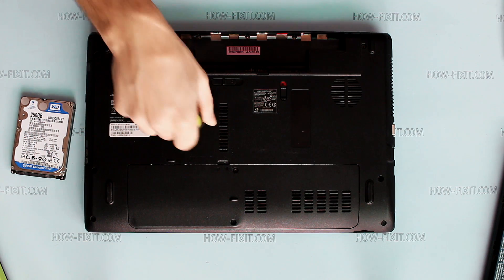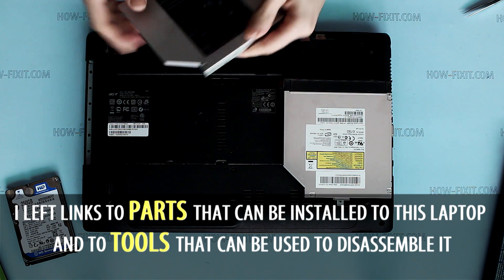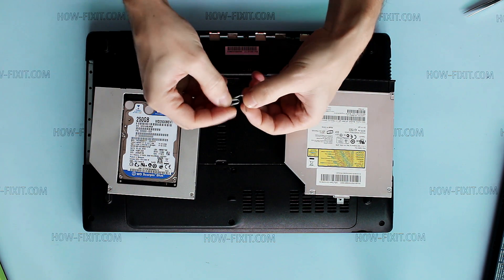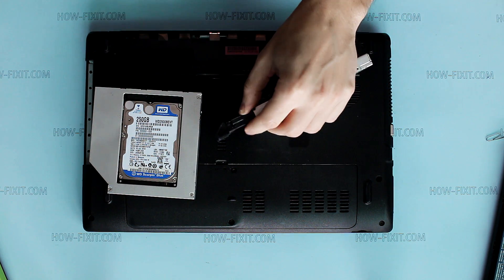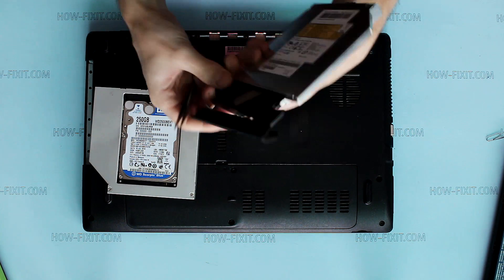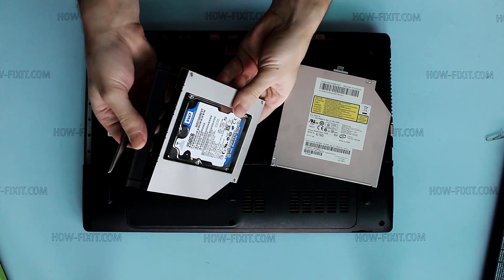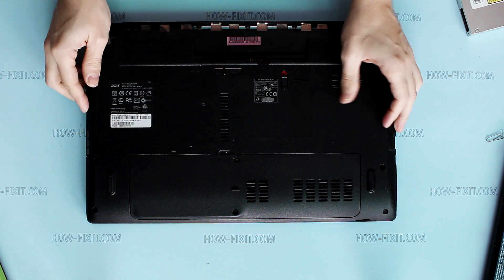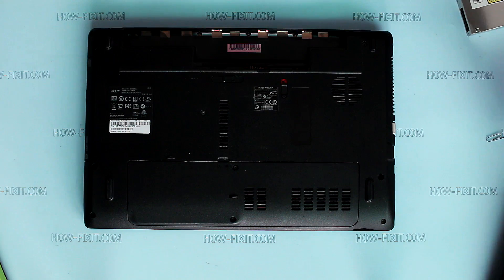How to Add a Second Hard Drive or SSD to Acer Aspire Laptop | Optical-Drive Replacement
With this quick guide, swap the DVD drive for a high-speed SSD or extra hard drive on your Acer Aspire 5736, 5551, 5552, 5251, 5741, 5742, 5250, 5252, 5253, 5336, 5342, 5744, 5746 laptop.

*DESCRIPTION*
In this HowFixit step-by-step video I show exactly how to replace the DVD drive for a high-speed SSD or extra hard drive on your Acer Aspire 5736, 5551, 5552, 5251, 5741, 5742, 5250, 5252, 5253, 5336, 5342, 5744, 5746 laptop.
🎯 For the Acer Aspire 5736, a 12.7mm SATA HDD/SSD caddy is compatible. This is based on the standard optical drive thickness for this model, which accommodates a 12.7mm caddy.
When replacing the optical drive with a caddy, ensure you transfer the original faceplate (bezel) and mounting bracket to the new caddy for a proper fit and appearance.
Whether you want dual-drive flexibility, faster boot times, or just more space for games and footage, this upgrade costs less than a dinner and takes under ten minutes.

Question: What size caddy fits the Acer Aspire 5736?
Answer: A 12.7 mm SATA optical-bay caddy is ideal.

Question: Can I keep my optical drive and still add storage?
Answer: Not internally—you must choose between DVD and extra drive. Use an external USB DVD if needed.

Question: Will this void my warranty?
Answer: If your laptop is out of warranty, you’re safe. Otherwise, check the manufacturer's policy; user-serviceable parts usually remain covered when done carefully.

Question: Does the caddy affect battery life?
Answer: Minimal impact; HDDs draw slightly more power than SSDs, but overall difference is small.

Question: What file system should I pick?
Answer: For Windows, NTFS for large files; for cross-platform sharing, exFAT.